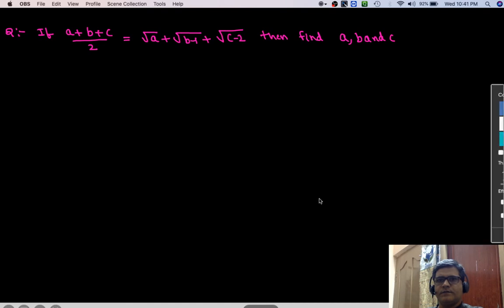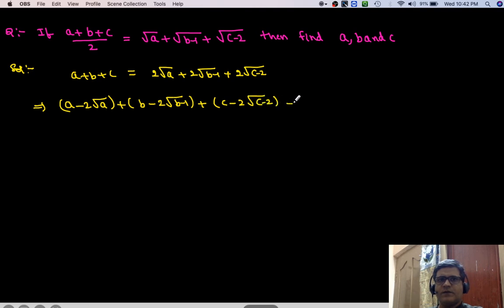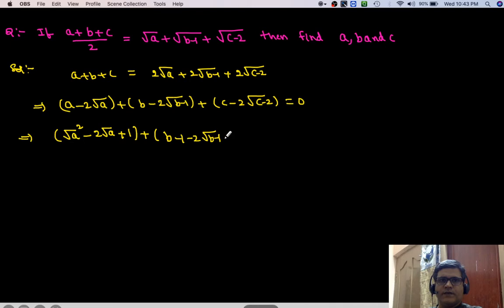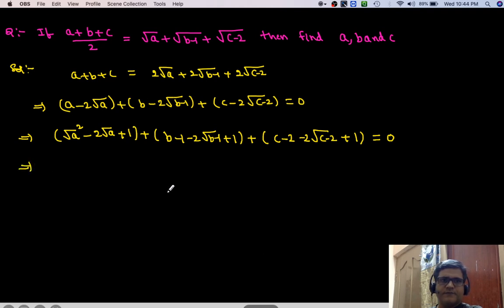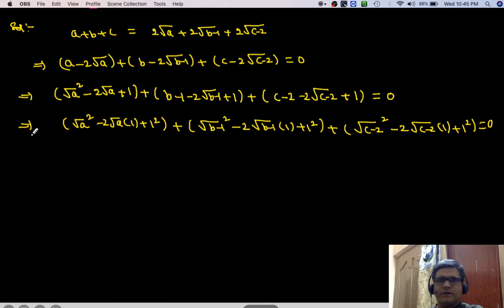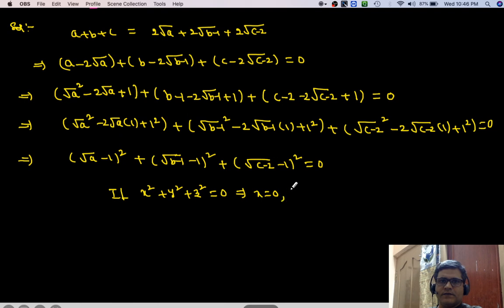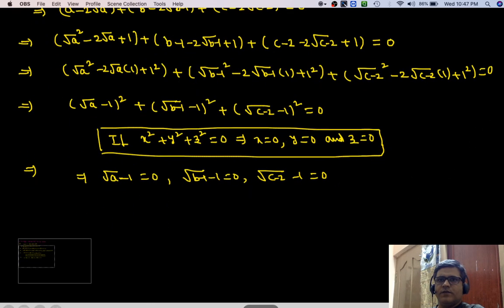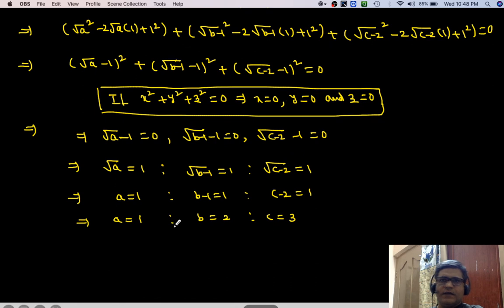Nice problem from ALGEBRA | Sridhar Indarapu | IIT- JEE Math's || Locus Institute of Mathematics